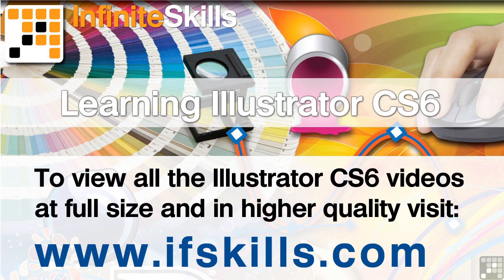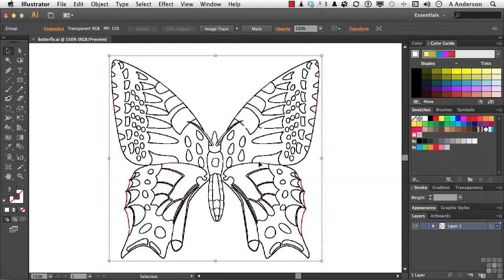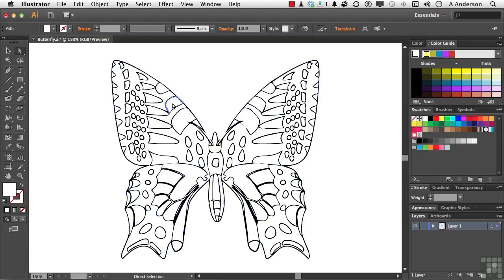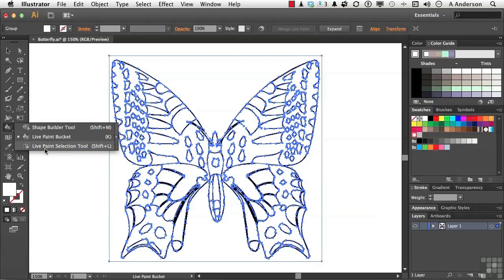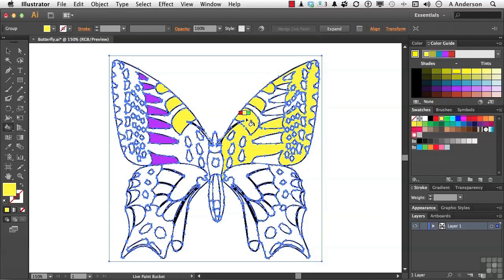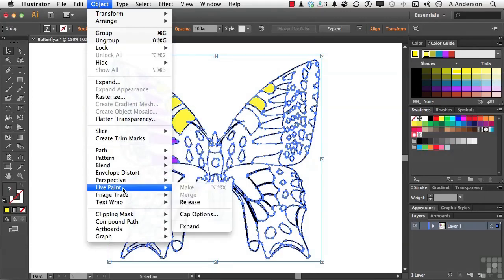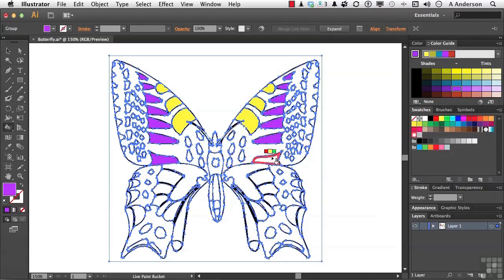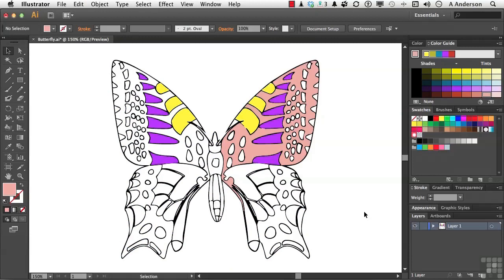Adobe Illustrator CS6 Tutorial | Working with Live Paint | InfiniteSkills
Want all our free Adobe Illustrator Training Videos?

More videos from the full Adobe Illustrator course can be seen here:
Taken from our Beginners Adobe Illustrator CS6 Course. This video covers working with Live Paint in Adobe Illustrator. More free videos can be viewed on our main website. YouTube